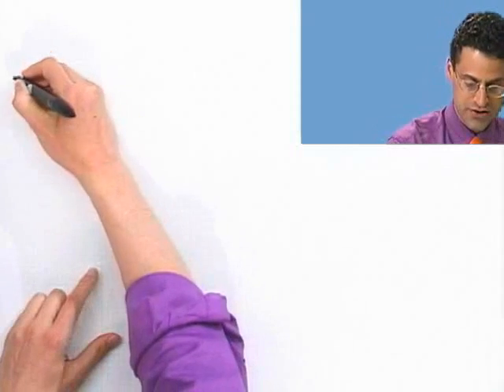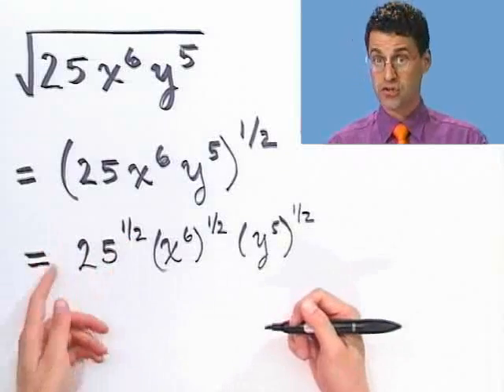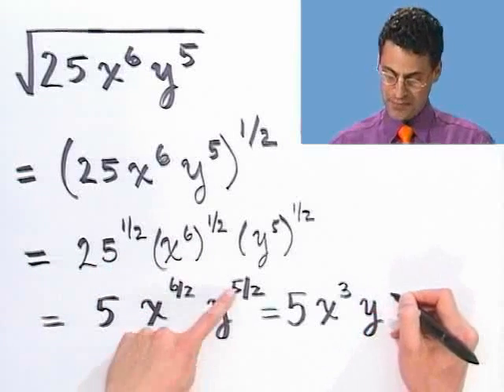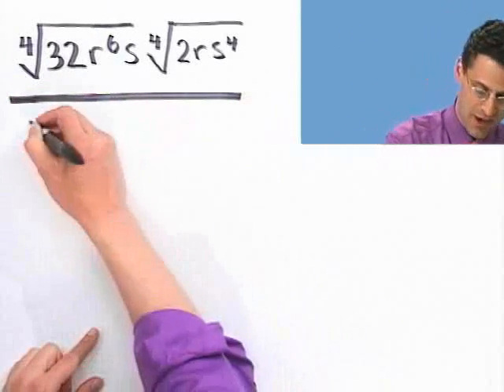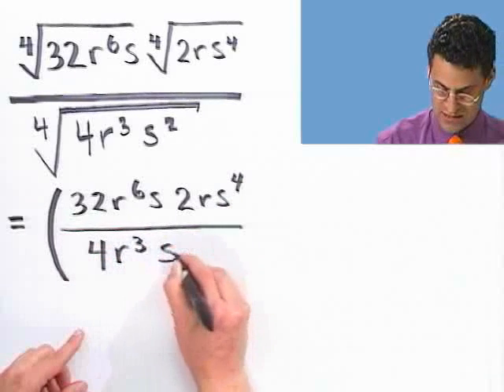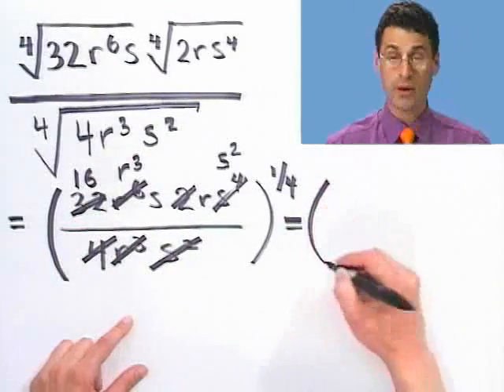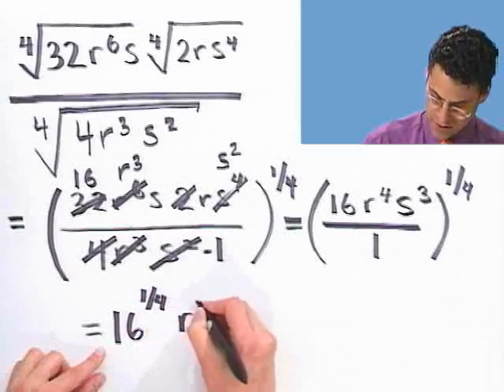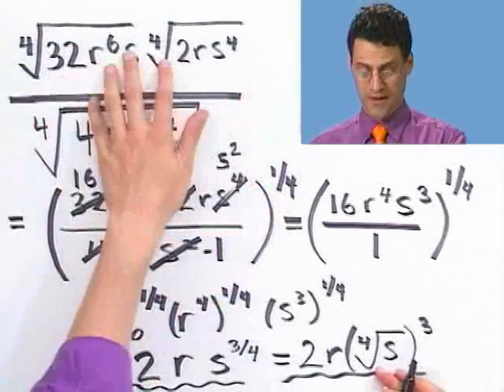Simplifying Radical Expressions with Variables, from Thinkwell's College Algebra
Award-winning Professor Edward Burger discusses how to simplify radical expressions with variables.